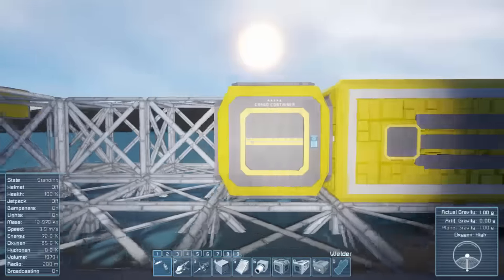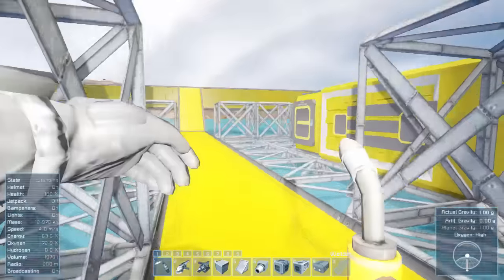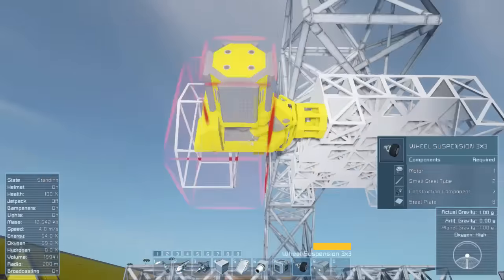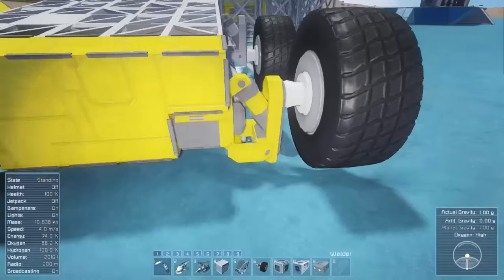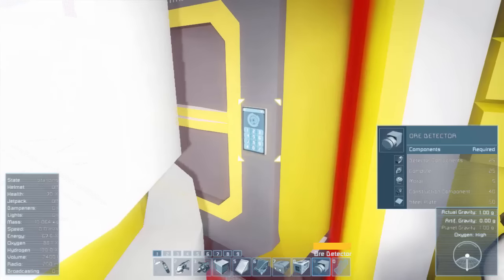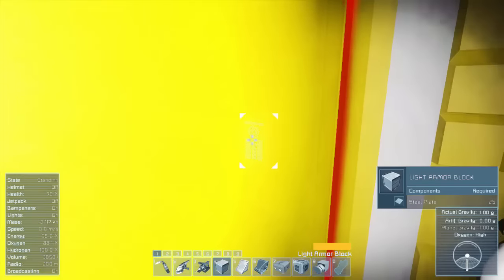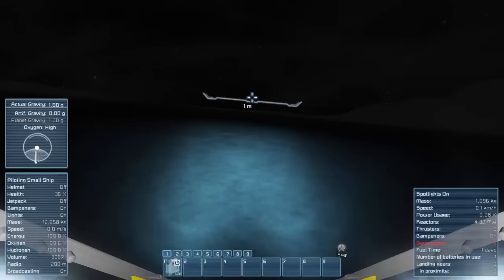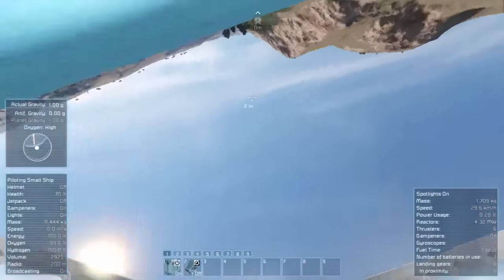Let's Play Space Engineers with Planets - Ep02 - Buggy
In this second episode we finish our base's battery and construct a 4 wheel buggy to scout around for ores.

Space Engineers is a voxel-based survival game.  It is chock full of automation, and even has mods.

I am using Direwolf20's modpack, found on the Steam Workshop